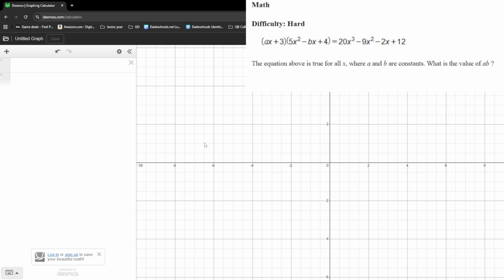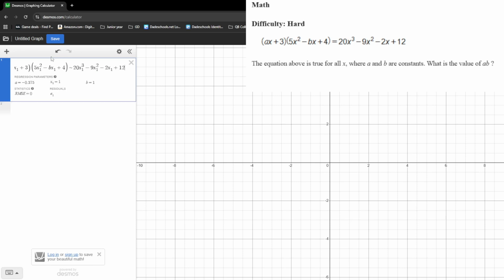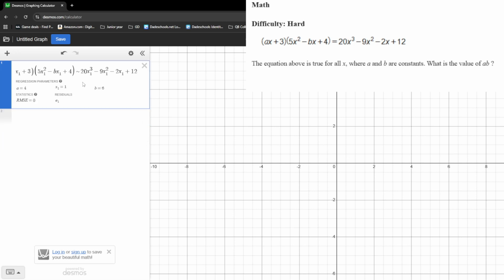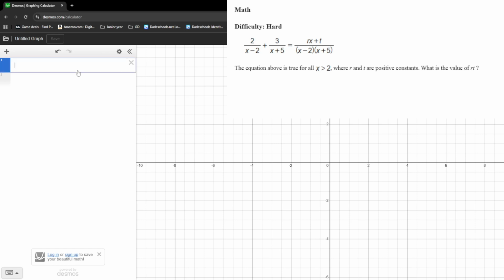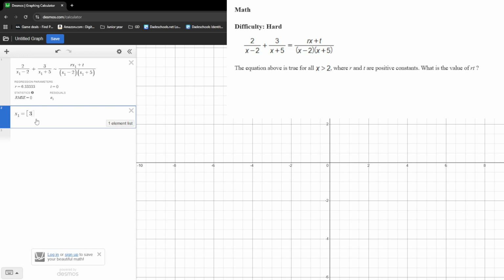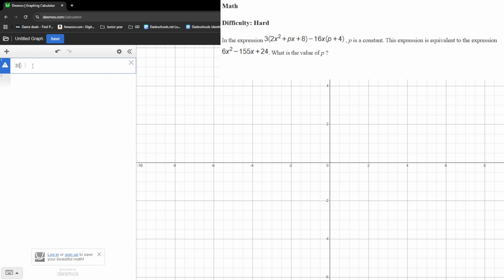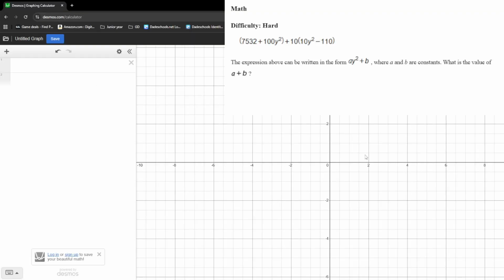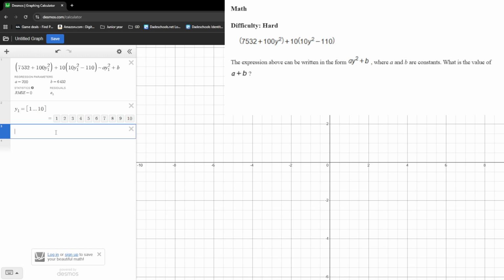How to Solve Digital SAT Equivalent Expression Problems FAST — Using Desmos!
In this video, I go over some important fundamentals for taking advantage of Desmos during the SAT Math section (specifically relating to Equivalent Expression problems). All questions come from the updated Digital SAT question bank.